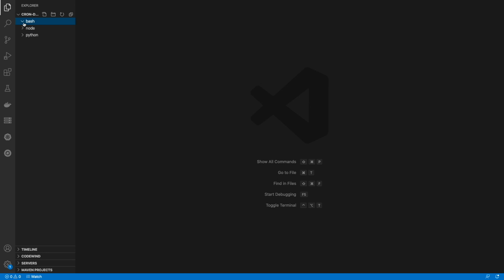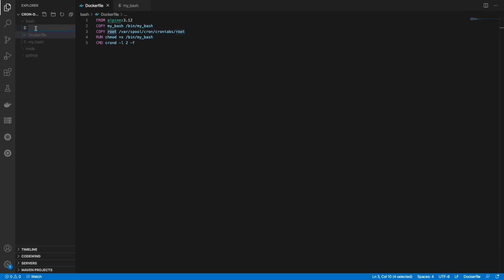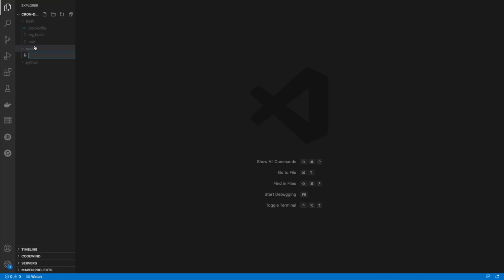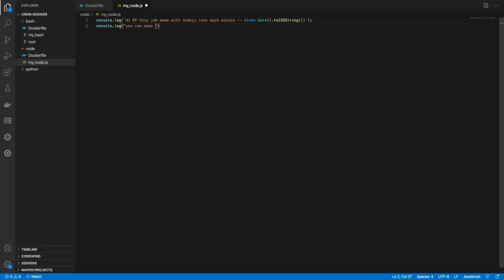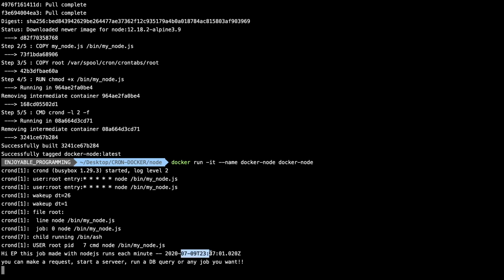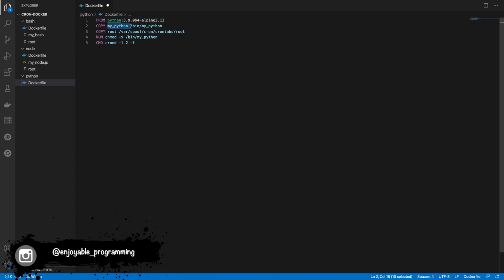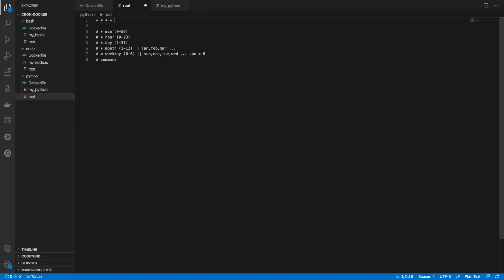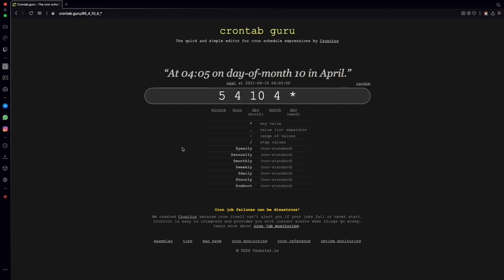Learning - Unix Cron Job in Docker container with Python, bash and NodeJs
💂‍♀️ Unix Cron Job in Docker container with Python, bash and NodeJs 💂‍♂️

Do you want to support development or do you care what I do? Join us on

ABOUT ME

I love sharing some of my experiences on technology topics including software engineering, all kind of development and cloud technologies. I’m a full-time Software Engineer and a part-time YouTuber. My hobbies are reading books, playing video games and making a lot of stuff with Arduino and RPi.